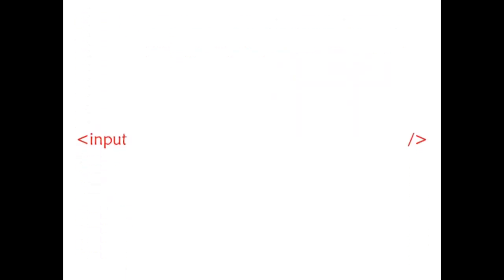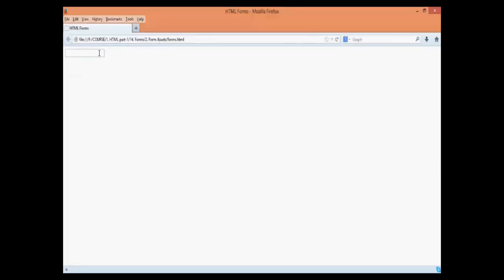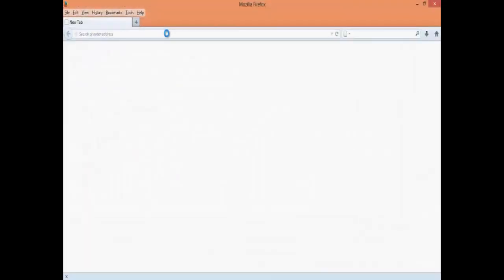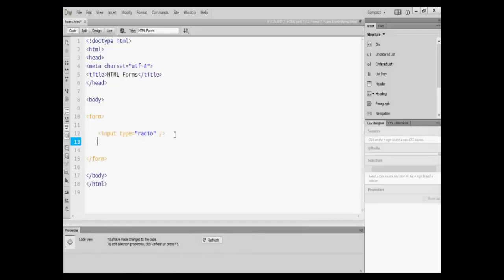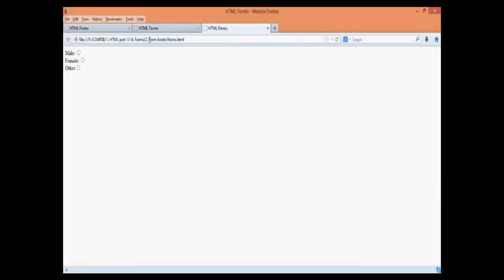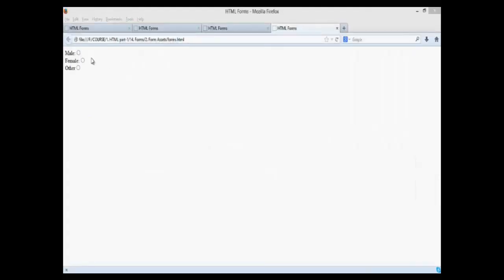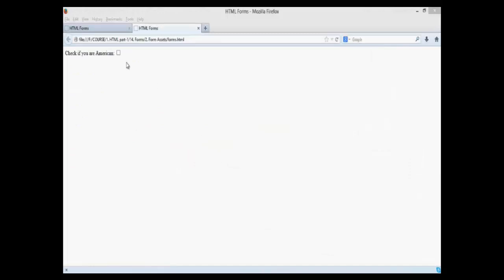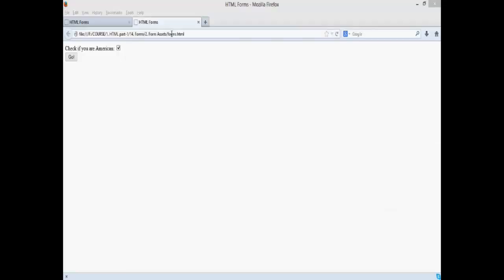13 Forms - part-2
Continues where previous video leaves off.